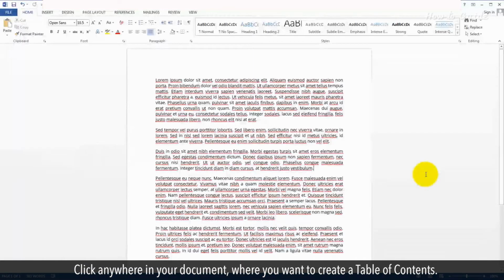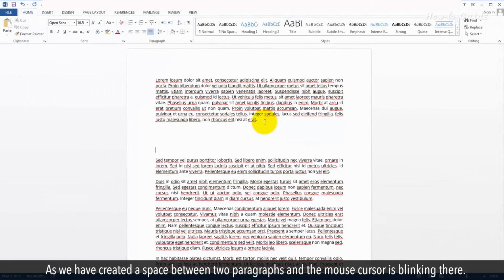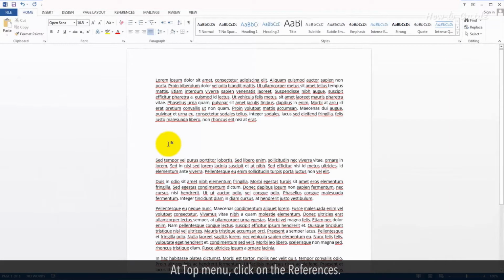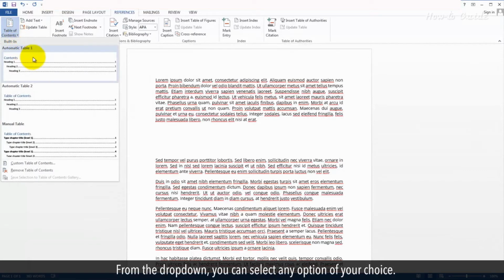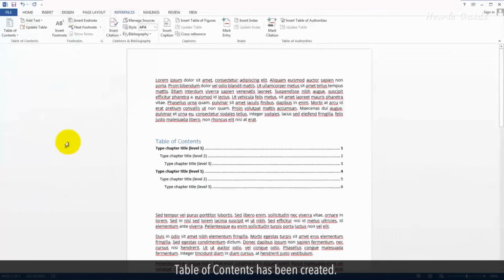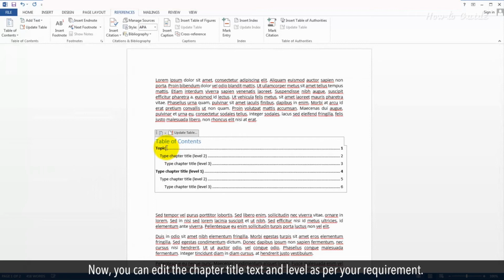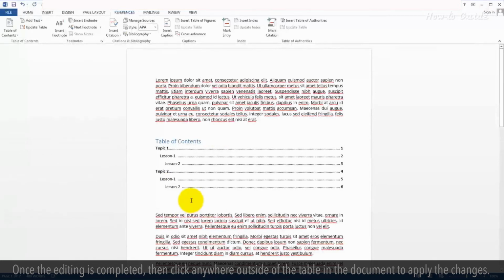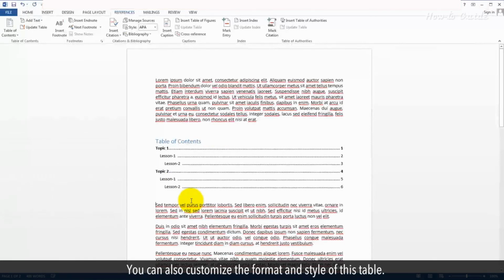How To Create A Table of Contents in Word :Tutorial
Table of contents in MS Word makes a document easy to navigate for a reader. Let’s see how we can create it.

1. Click anywhere in your document, where you want to create a Table of Contents.
2. As we have created a space between two paragraphs and the mouse cursor is blinking there.
3. At Top menu, click on the References.
4. Click on the Table of Contents.
5. From the dropdown, you can select any option of your choice.
6. Here, we are selecting the Manual Table option.
7. Table of Contents has been created.
8. Now, you can edit the chapter title text and level as per your requirement.
9. Once the editing is completed, then click anywhere outside of the table in the document to apply the changes.
10. You can also customize the format and style of this table.

This was not hard at all to create a Table of Contents.